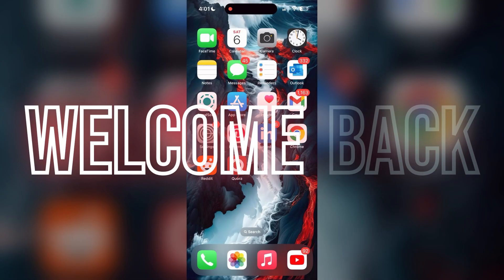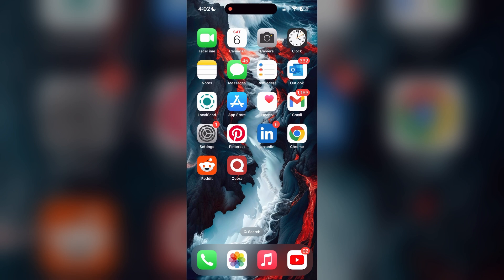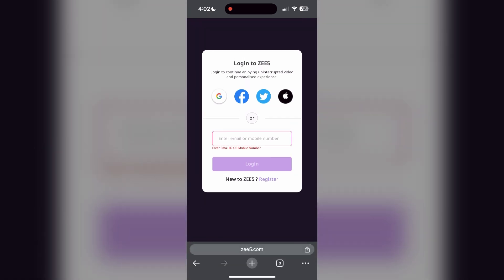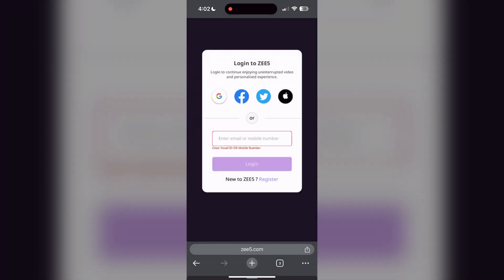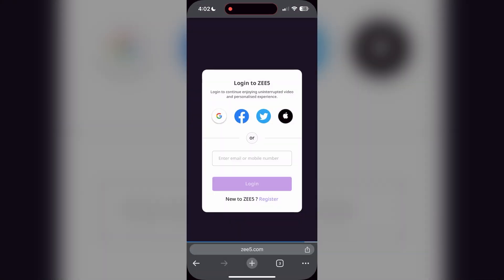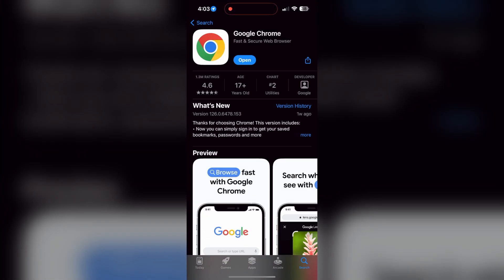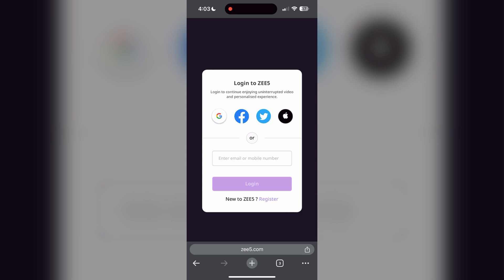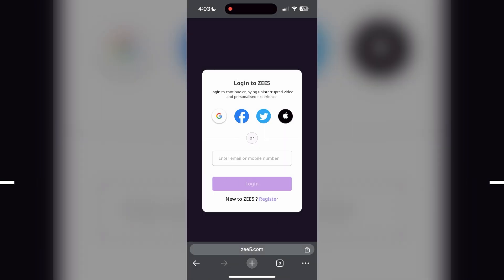How to Fix Zee 5 Account Login Not Working 2024?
In this video, I’ll walk you through how to fix "Zee5 Account Login Not Working" issues. If you're struggling to log into your Zee5 account, these troubleshooting tips will help you resolve common problems so you can get back to enjoying your favorite shows and movies.

By the end of this tutorial, you'll know how to troubleshoot and fix login issues with Zee5.